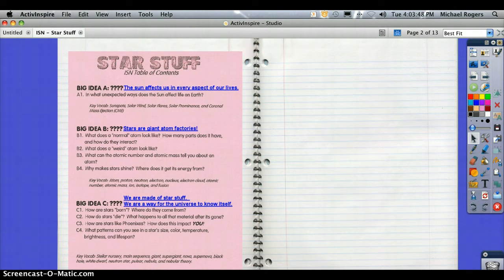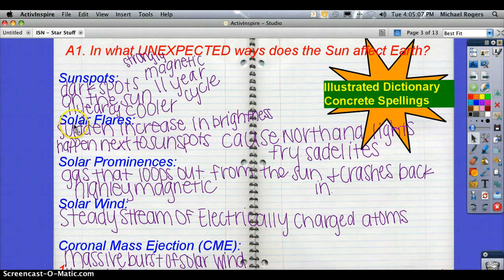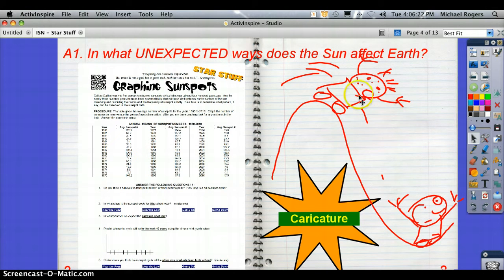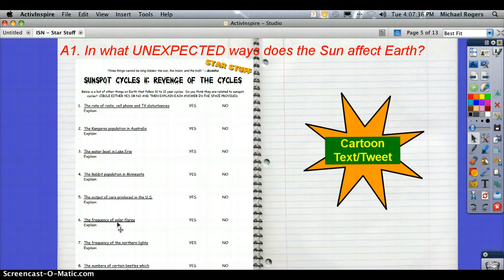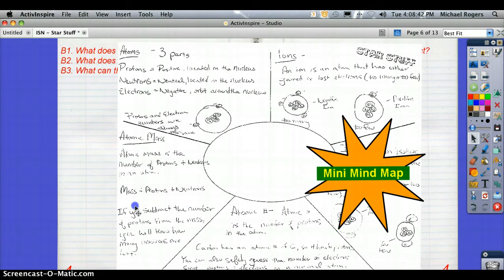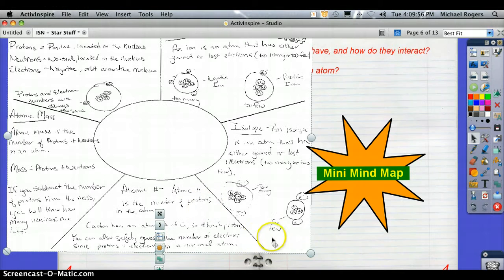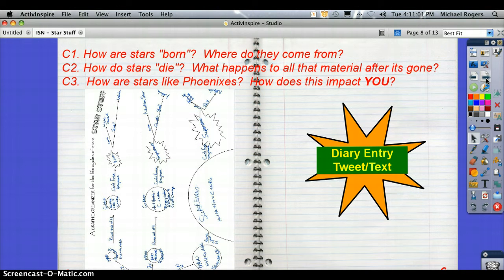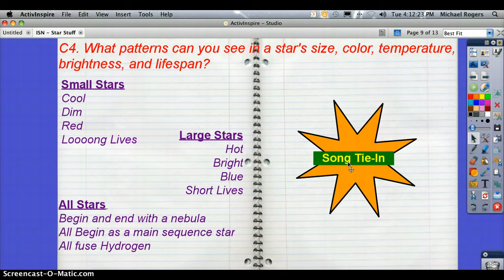Vidcast - ISN Review: Star Stuff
A review of our Star Stuff unit and how to build your ISN for it.